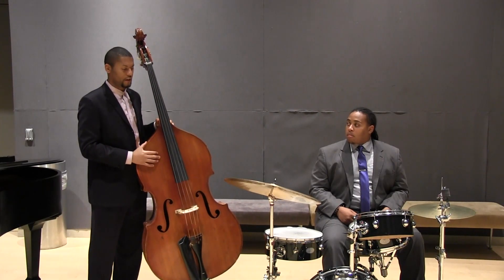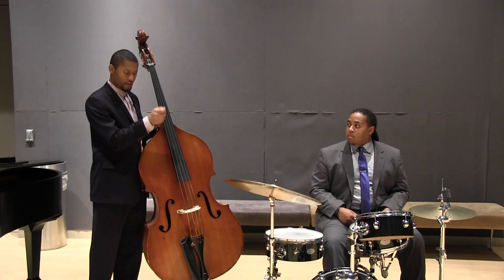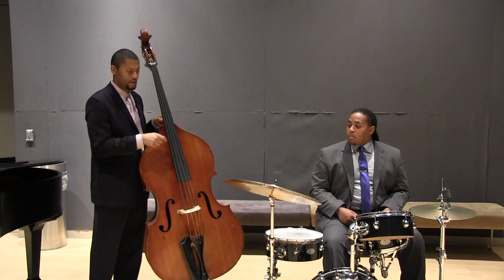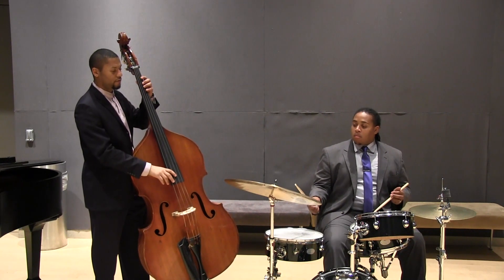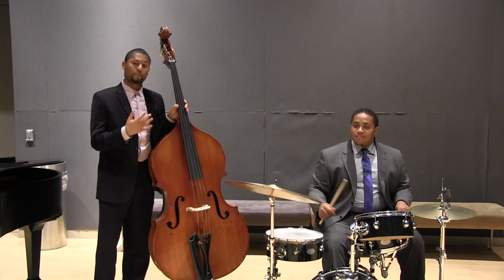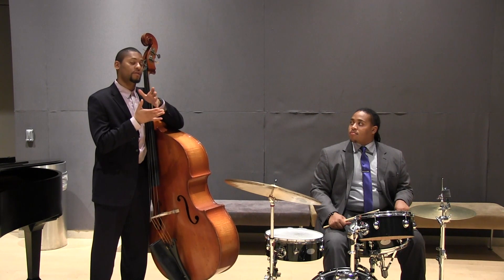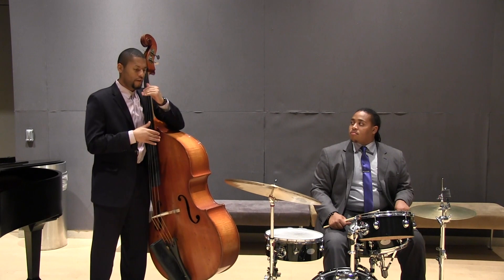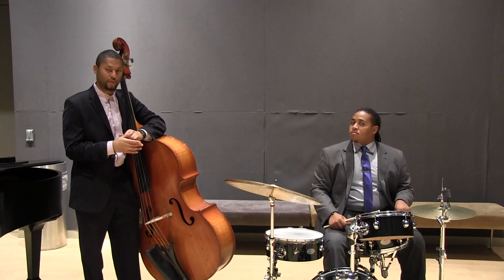Coordinating Bass and Drums in a Rhythm Section - for Bass Players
Rising bass star Barry Stephenson offers bass players insight into coordinating their playing with the drummer in a rhythm section. He is joined by Monk Competition winner Jamison Ross!